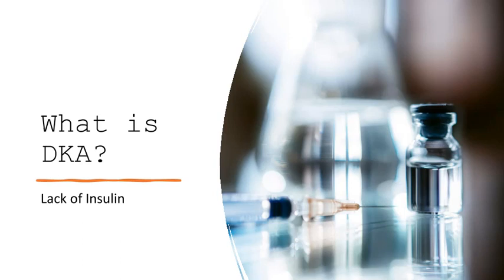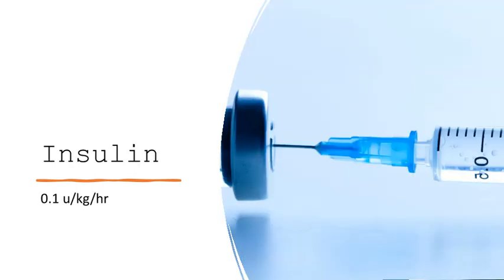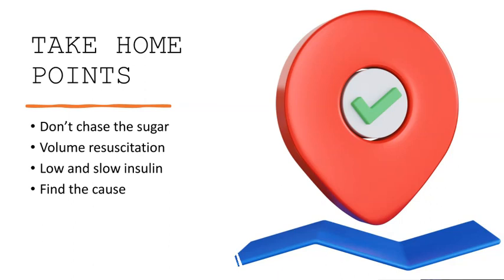DKA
Brief insight into DKA causes and treatment